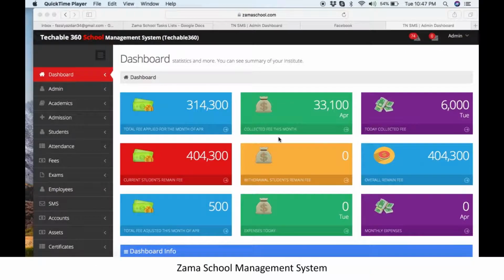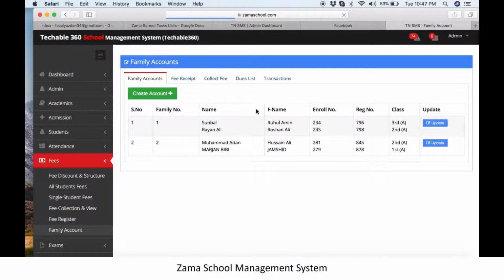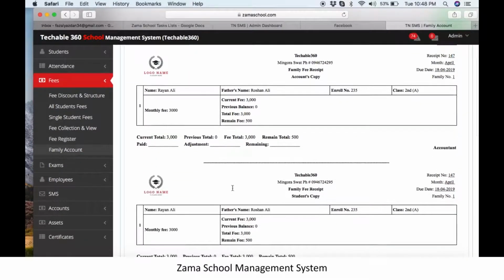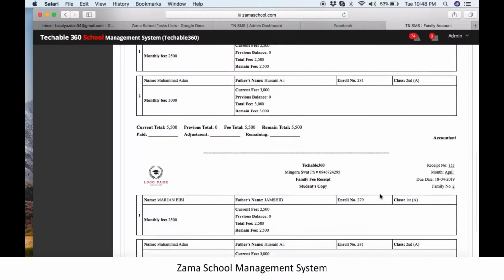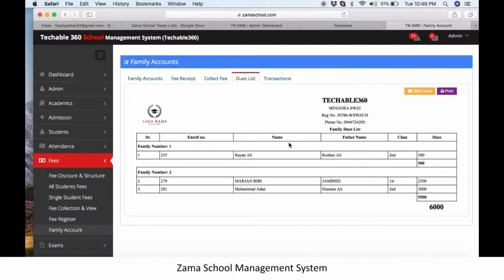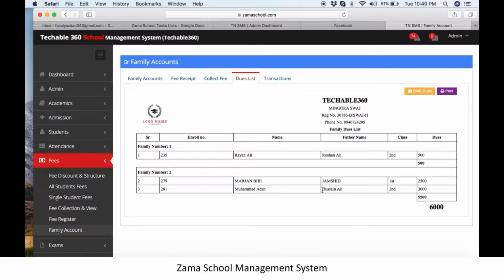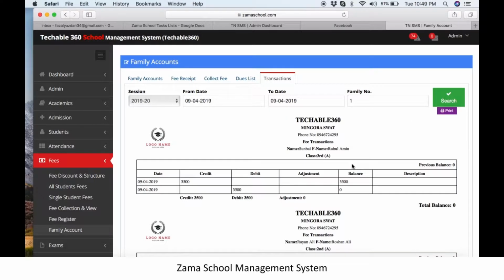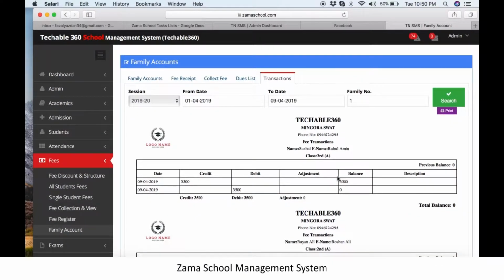How to view family account information |School ‎Management Software|ENG Version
In this school management software tutorial you will learn how to view family account information in zama school software.

Our data-driven digital products are